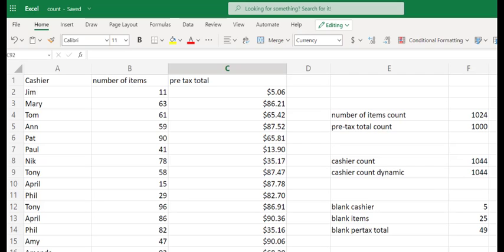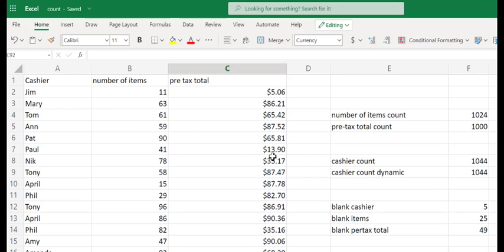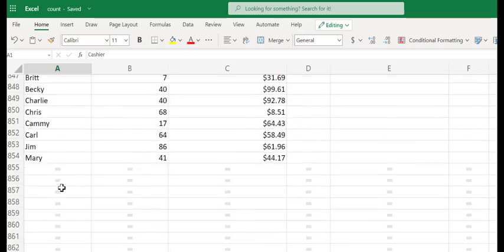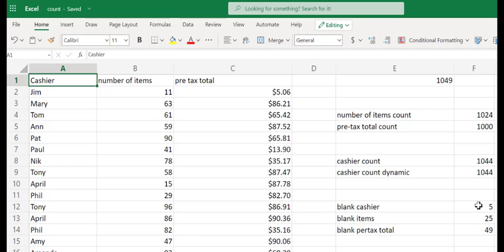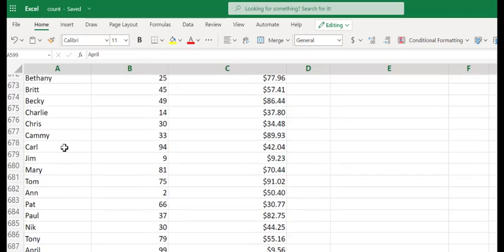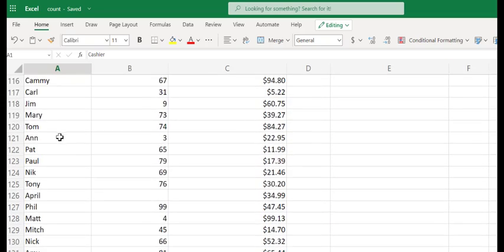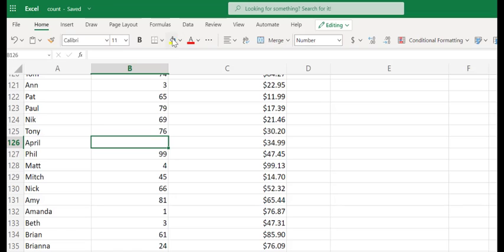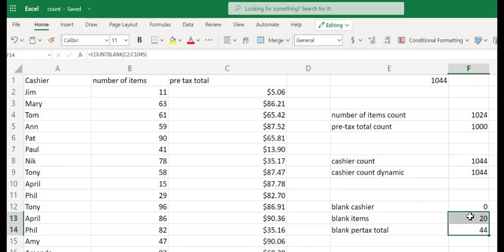Cleanse data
KISS video on cleansing data within Microsoft O365 using a combination of count, counta, and countblank.